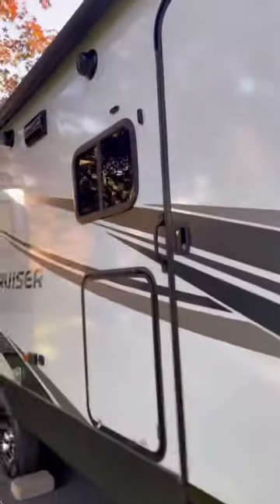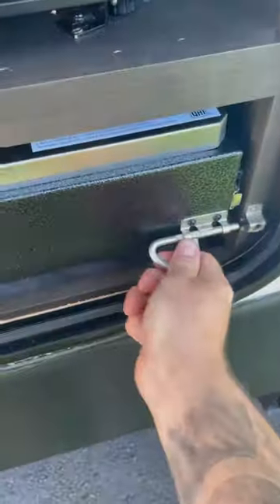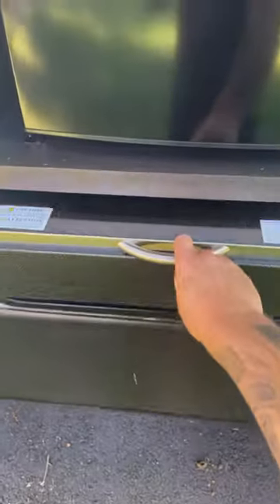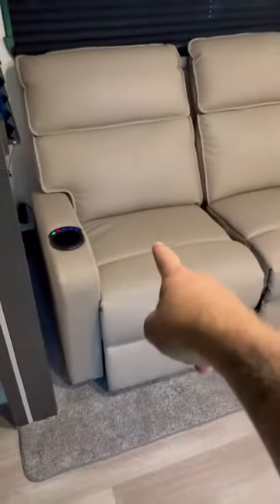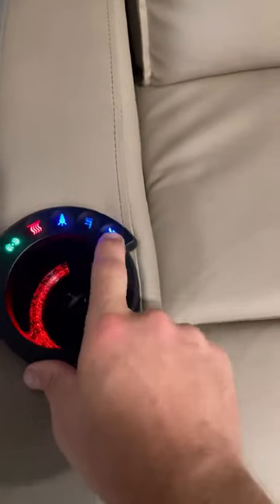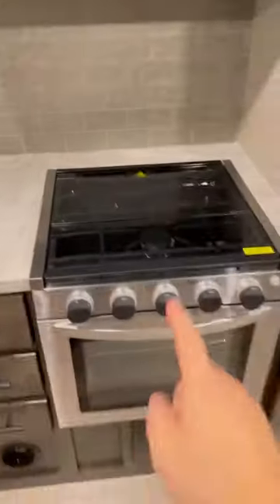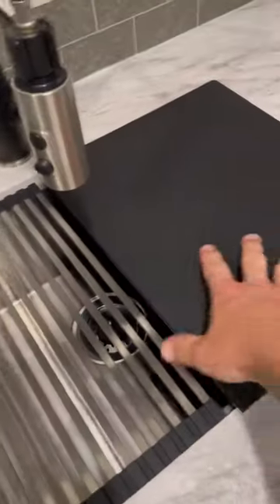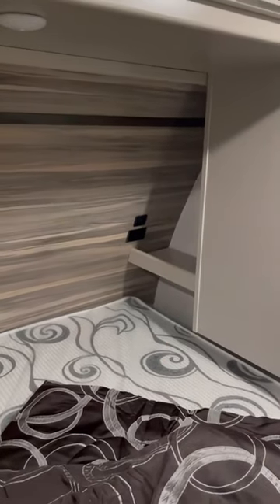National BBQ TOUR?!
Can’t do a National BBQ Tour without a place to sleep!

Where do I go first!?